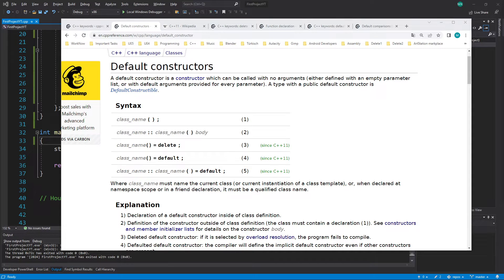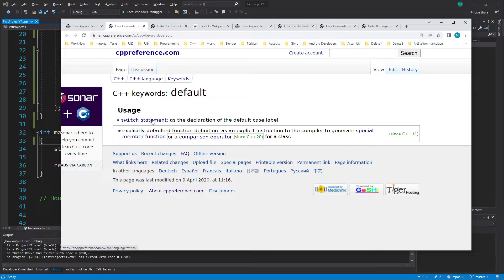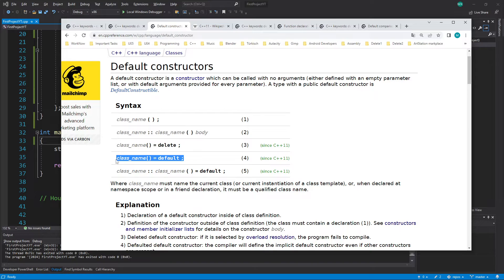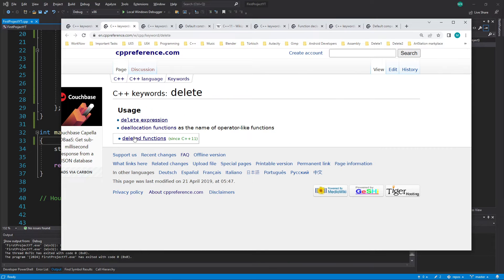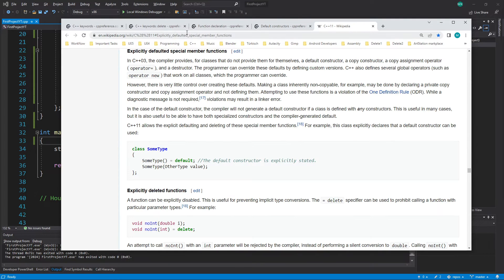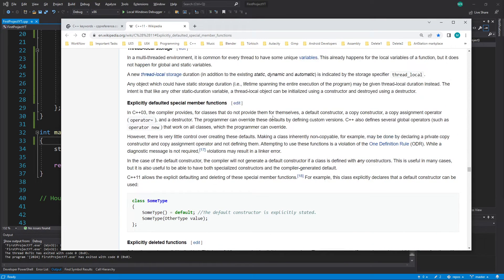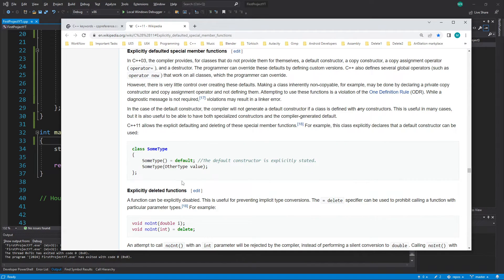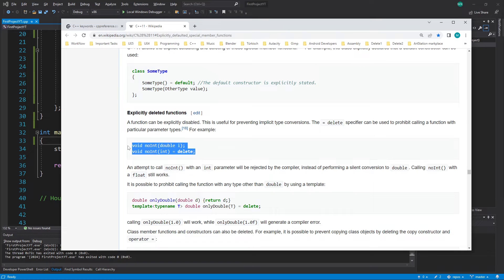C++ Beginner Tutorial - Basics - #167 Keyword Default Delete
Hi, I forgot to mention that default and delete are keywords so I make a fast repetion.

Here is a wiki which explains it a little bit better with examples :